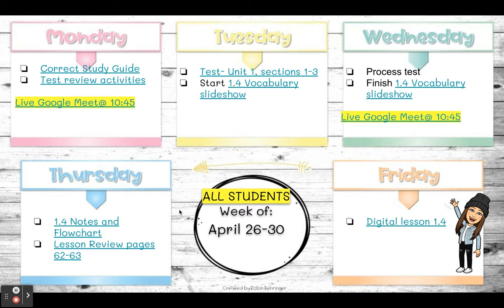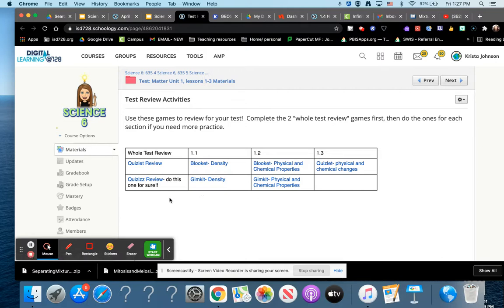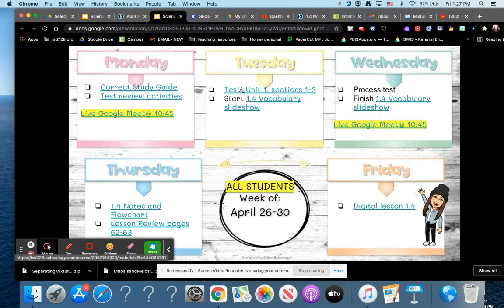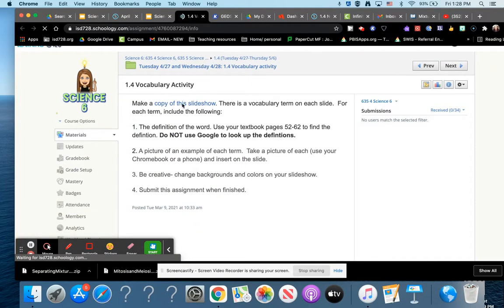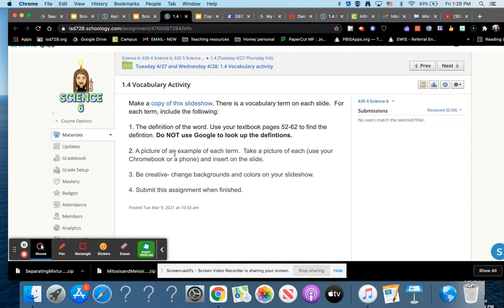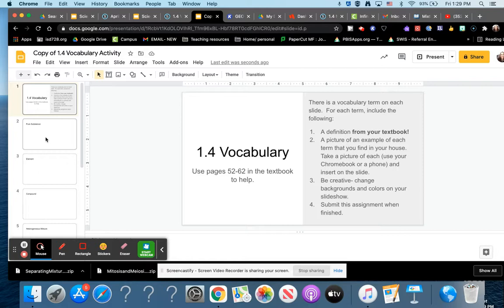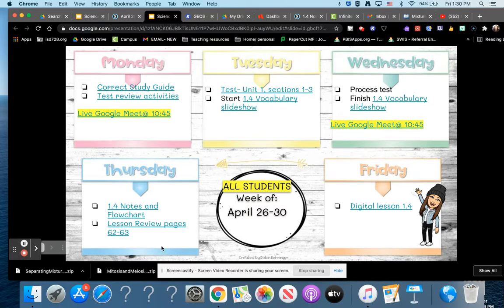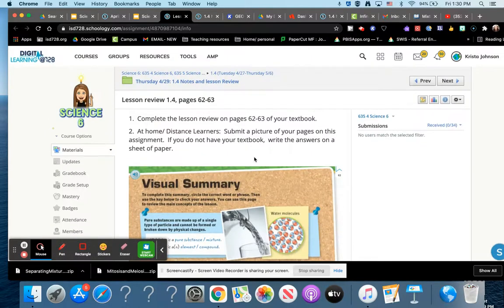6th grade 4/26-4/30